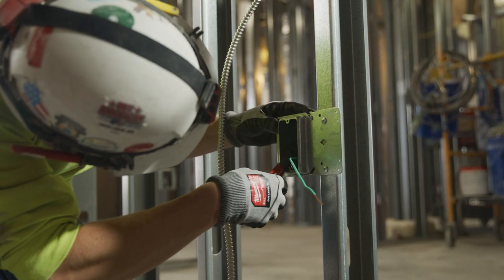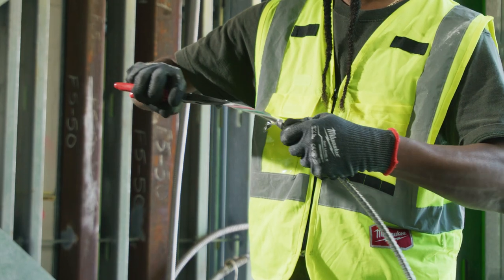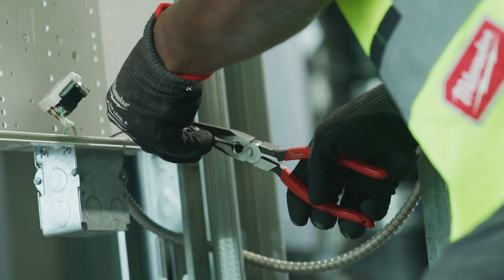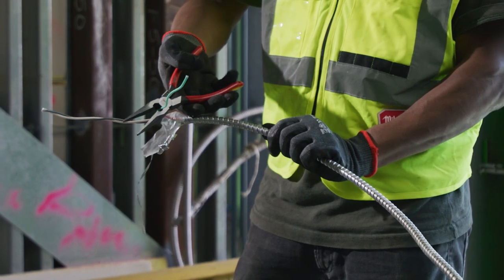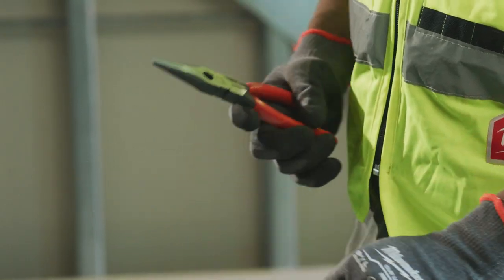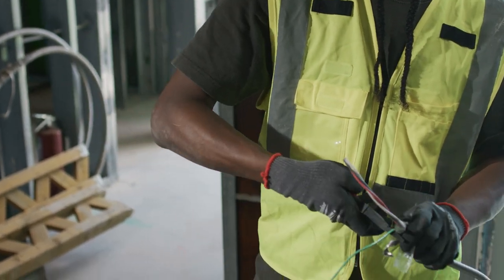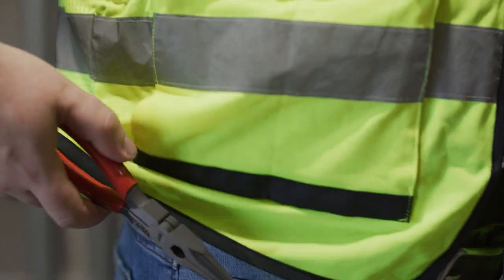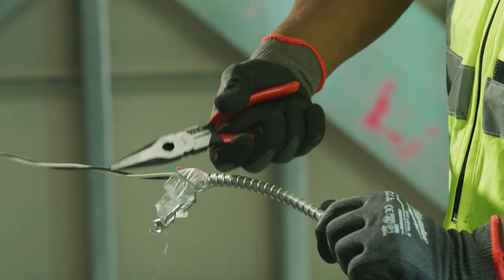Milwaukee® 8" Long Nose Pliers (USA)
Our 8" Long Nose Pliers (USA) provide professionals with a tool that delivers the best grip and easiest cuts. These needle nose pliers feature cross-hatched, laser-hardened teeth for maximum grip when pulling or twisting. The optimized pivot point is designed to give the best leverage during tough cuts. The long-nose pliers are engineered to deliver the smoothest open and close experience from the start, with no break-in period required. For additional versatility, these pliers feature a reaming head for ½-inch to 1-inch conduit and a fish tape puller. Pliers are tether ready and offered in both dipped grip with a split-ring hole and comfort grip with a lanyard hole. The Milwaukee Long Nose Pliers are made in USA with best-in-class manufacturing technology and USA-sourced materials, including durable, press-forged steel, and are backed by a complete Lifetime Guarantee.